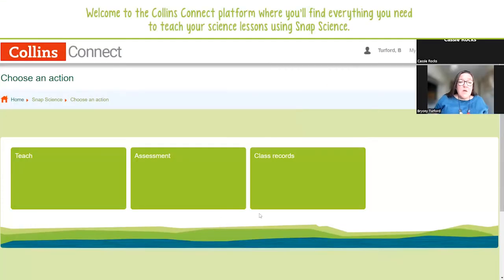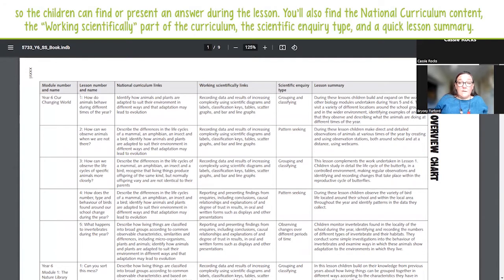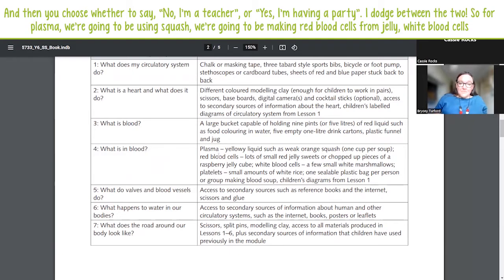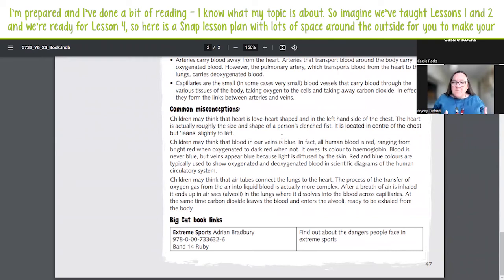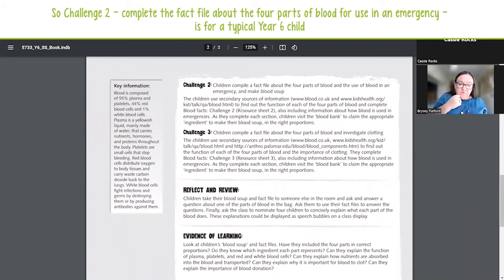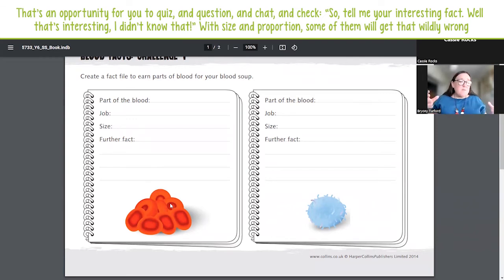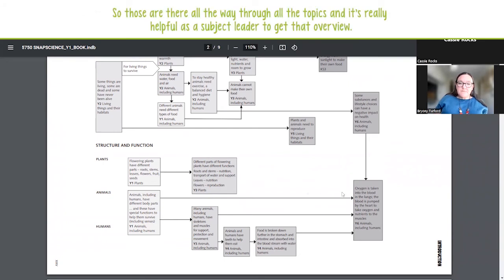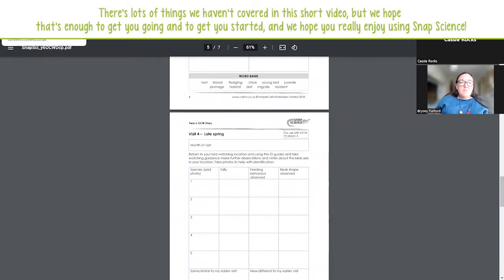An introduction to Snap Science with Bryony Turford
Snap Science author Bryony Turford takes you through the Snap Science platform, the best way to use the platform, how to personalise it for your curriculum, and her top tips to teach primary science.

Snap Science is the most widely used primary science scheme in the UK, and will get your class talking and thinking like scientists in no time! Find out more at collins.co.uk/SnapScience or chat to your local sales consultant at collins.co.uk/FindaRep.